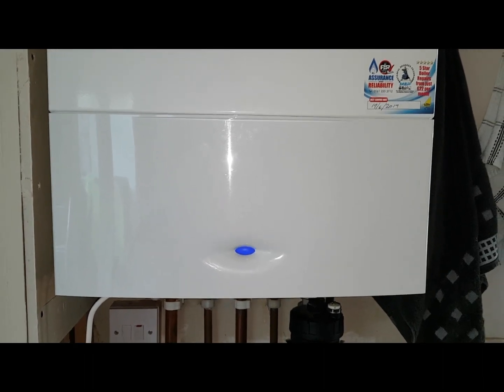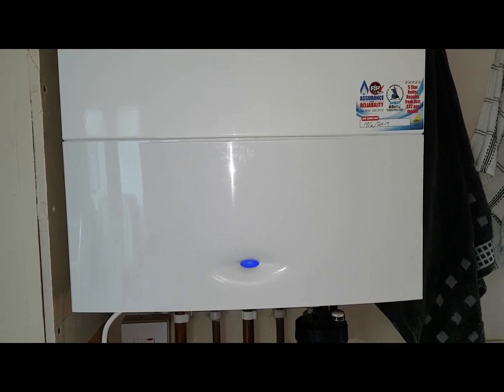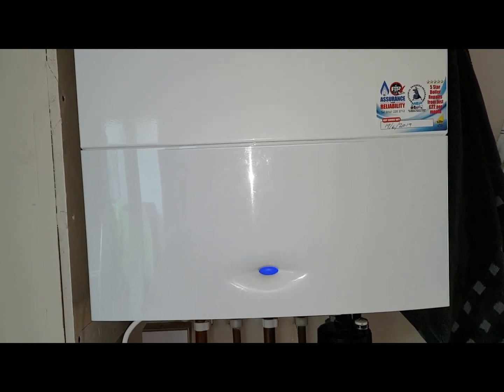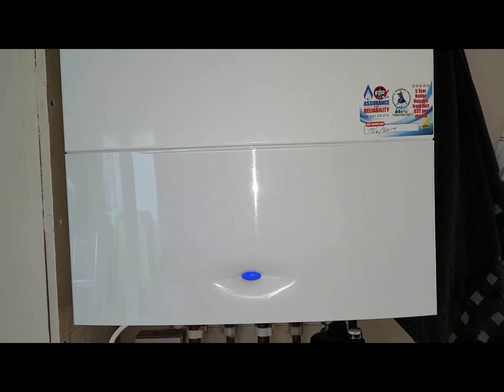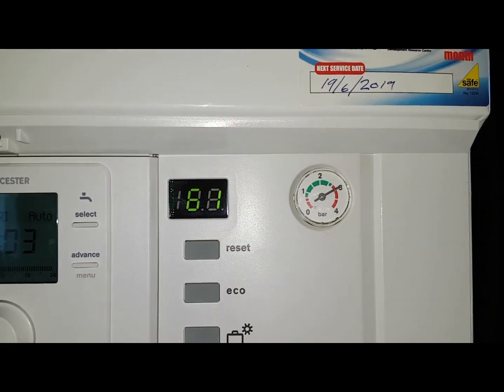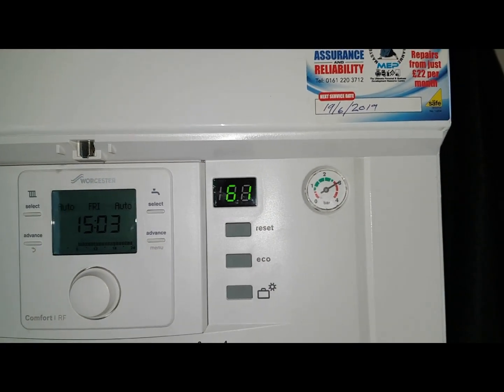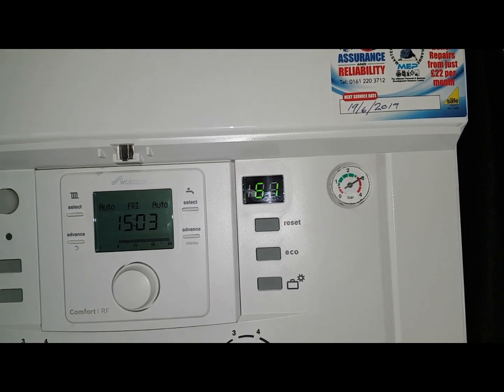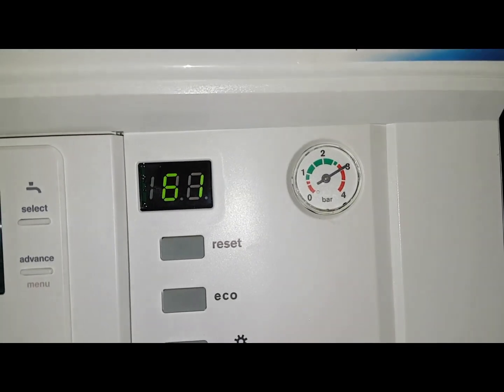Pressure Gauge at 3 Bar With Coach Tony Morgan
Translated titles:
Manómetro a 3 bar con Coach Tony Morgan

Manometer bei 3 bar mit Coach Tony Morgan

Manomètre à 3 bar avec Coach Tony Morgan

Manômetro a 3 Bar com Coach Tony Morgan

3 बार के साथ दबाव गेज Coach Tony Morgan

Drukmeter op 3 Bar With Coach Tony Morgan

Манометър при 3 бара с Coach Tony Morgan

Manòmetre de pressió a 3 bar Coach Tony Morgan

Manometr przy 3 barach z Coach Tony Morgan

Манометр при 3 Бар С Coach Tony Morgan